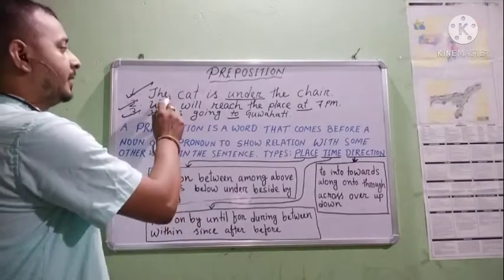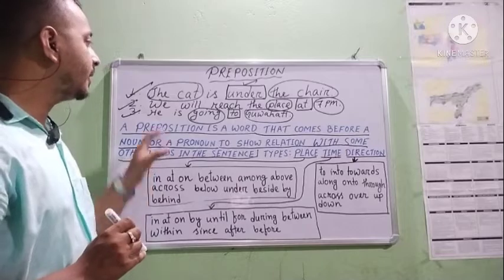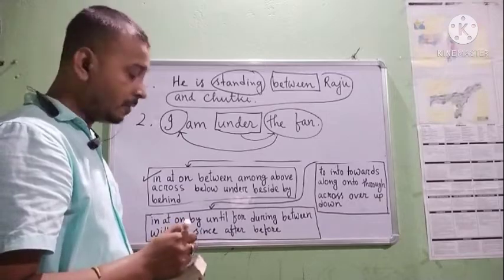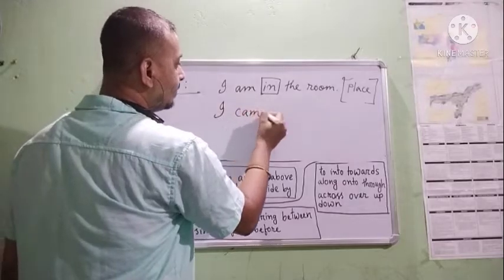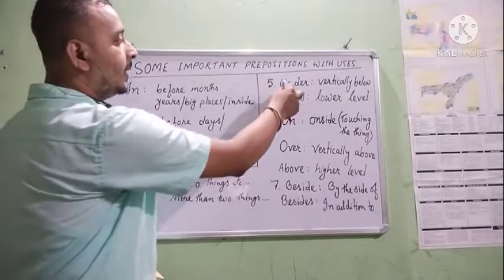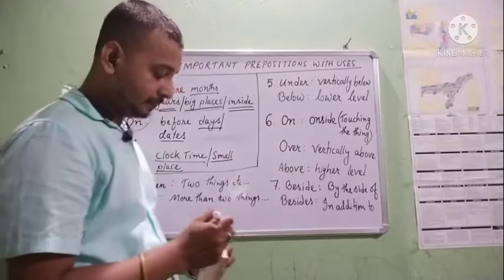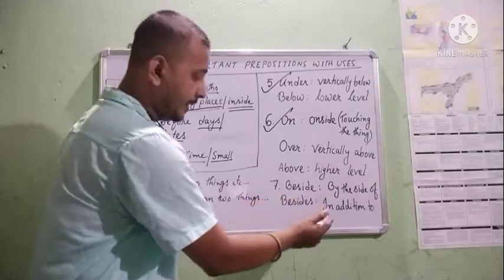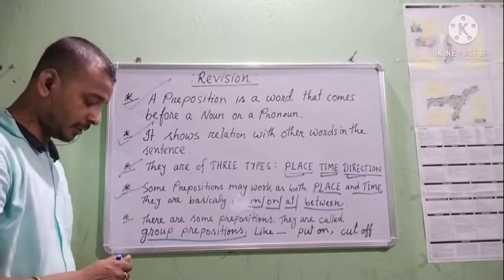Prepositions in English_Prepositions of Place Time and Direction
In this video, learners will get a clear concept of prepositions. This video will work as their foundation of understanding prepositions. Enjoy the video till the end.

Thanking you
"Dhanjyoti Bhuyan"